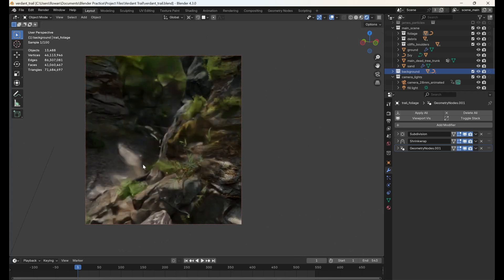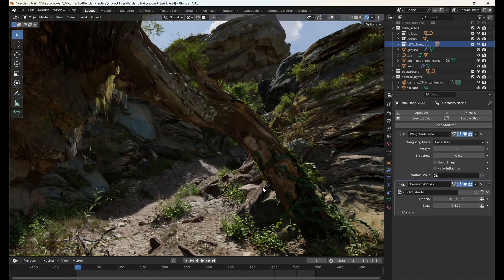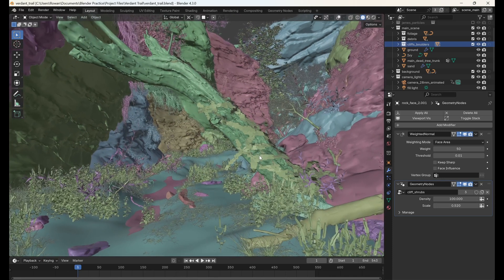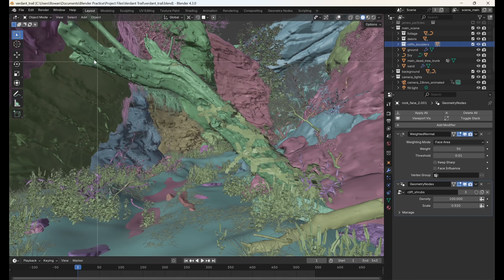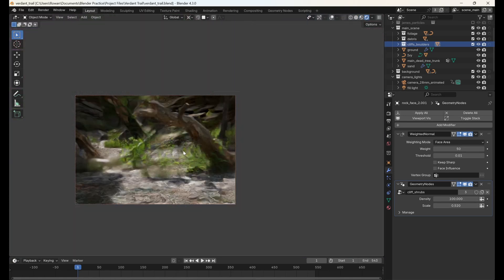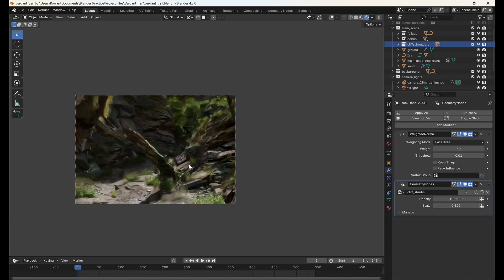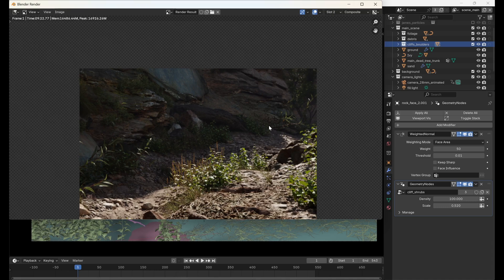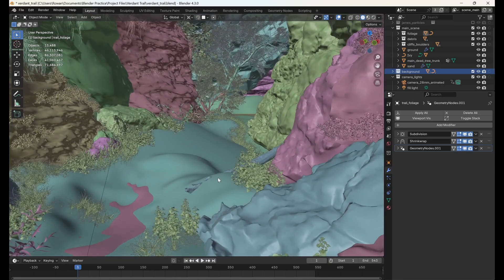Speed Up Blender Rendering Using A Render Region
Unlock faster rendering times in Blender by mastering the use of Render Regions! In this video, we'll show you how to optimize your rendering process, helping you save time and computational resources.